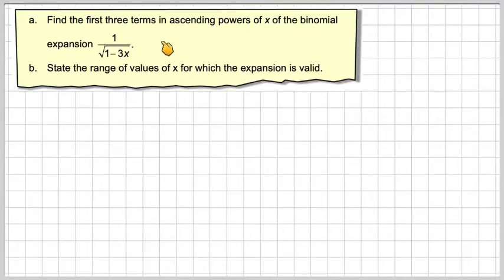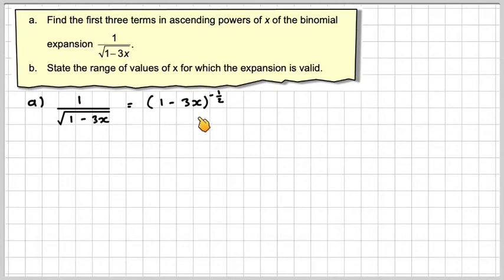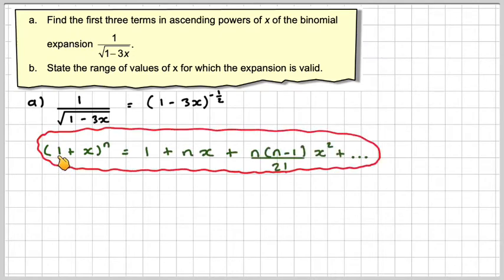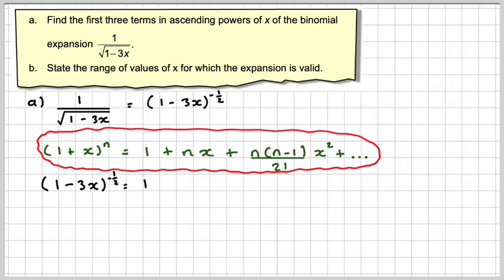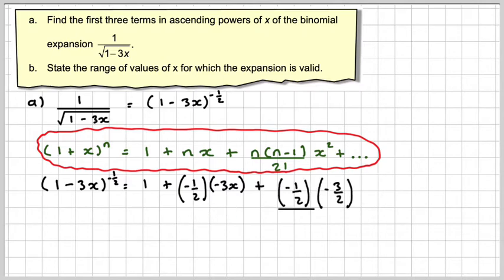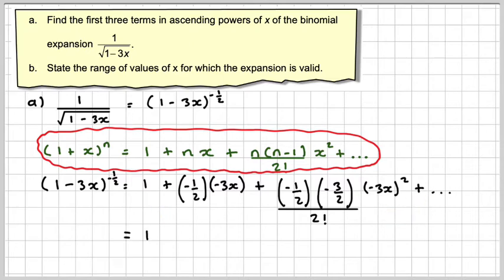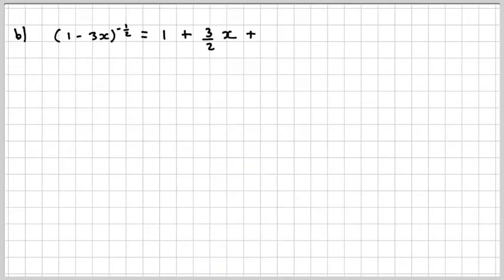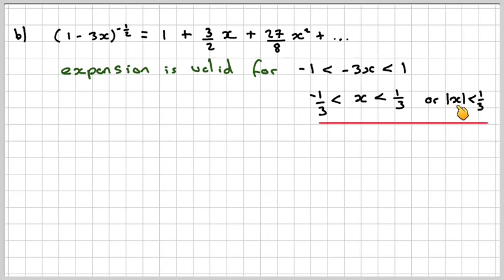The binomial expansion of a surd